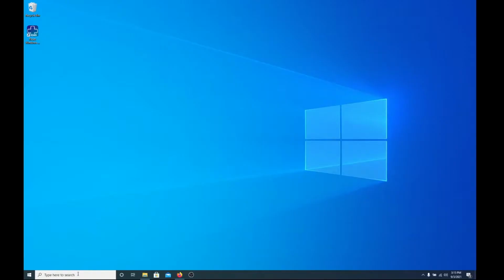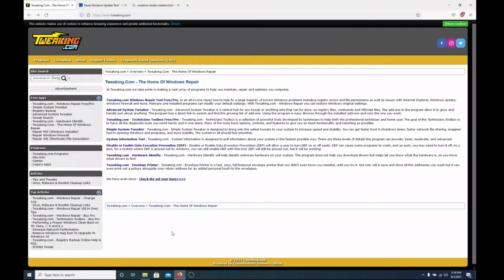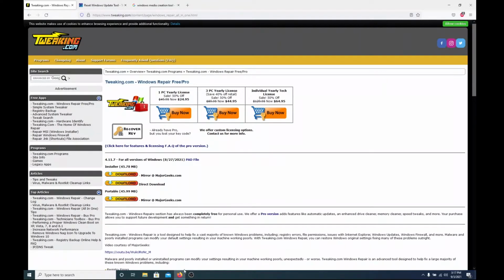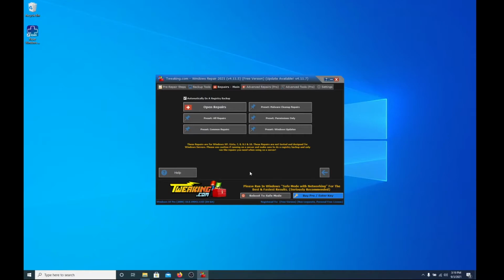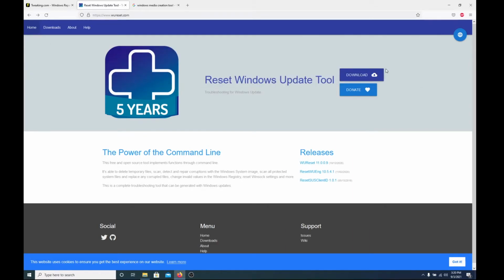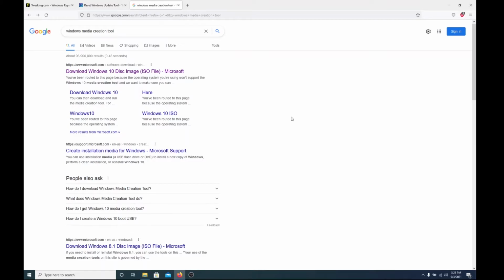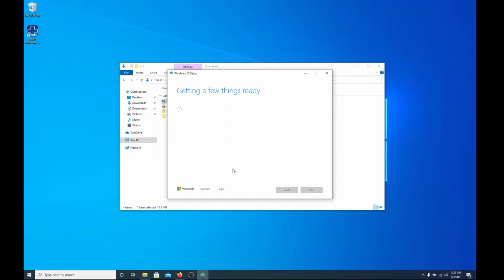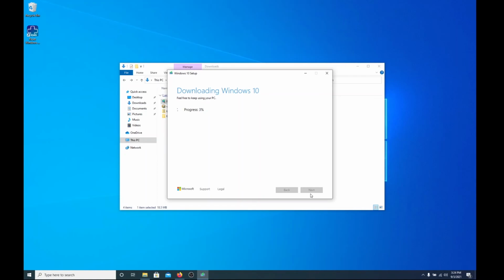4 Tools to Fix (Almost) Any Windows Update Problem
Windows update problems can be very frustrating! Whenever I am troubleshooting an issue with Windows update then I rely on these 4 tools to repair the problem.

Common Windows Update Error Codes: 0x80243FFF 0x8024A000 0x8024A002 0x8024A003 0x8024A004 0x8024A005 0x8024AFFF 0x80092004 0xc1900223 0x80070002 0x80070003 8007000E 80072EE2 0x8024402C 0x800f081F 0x800f0922 0x80d02002 0x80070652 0x8000FFFF 800f0831